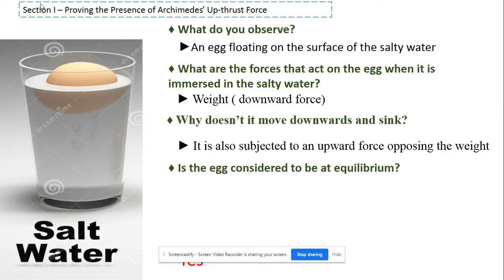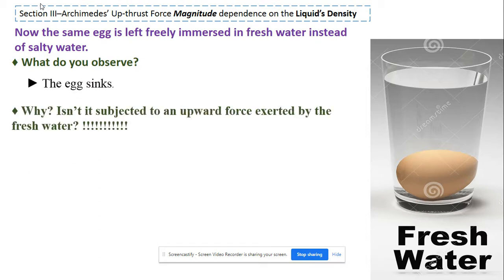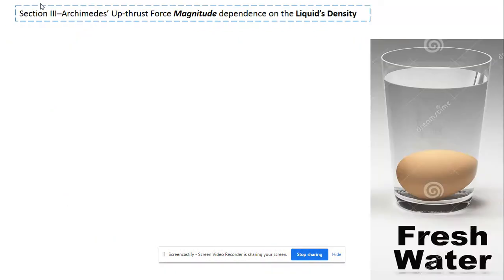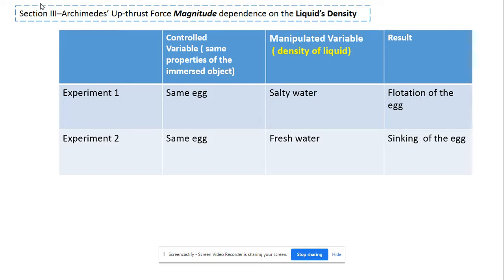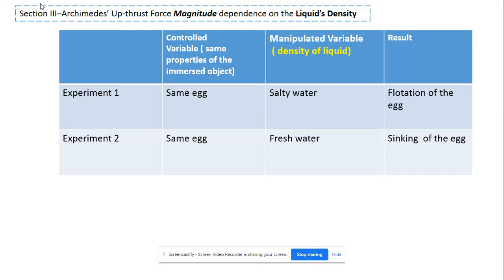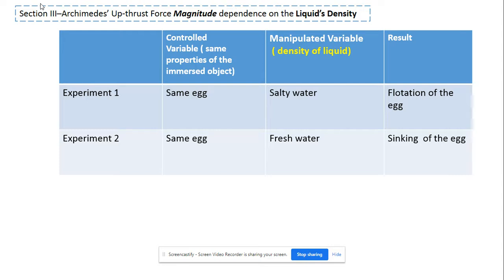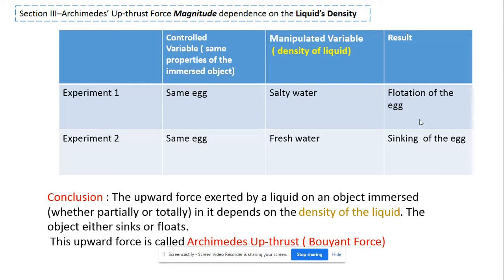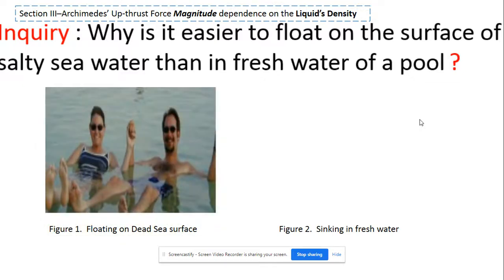Grade 9-Archimedes Upthrust Part 3